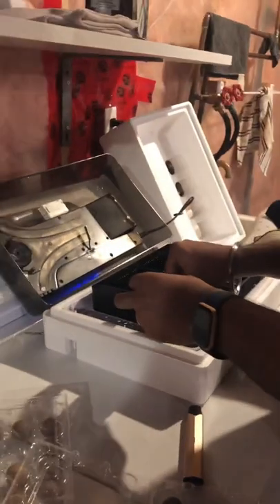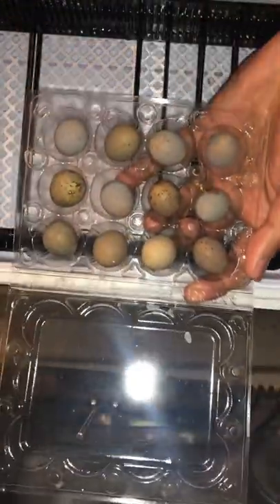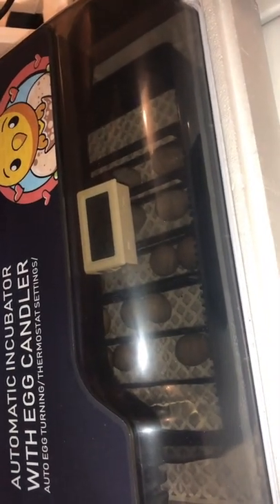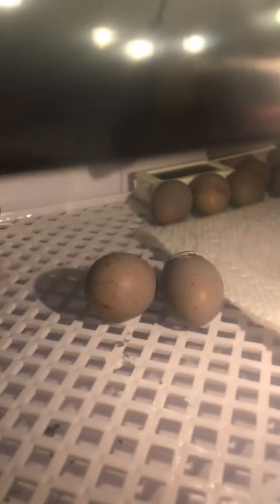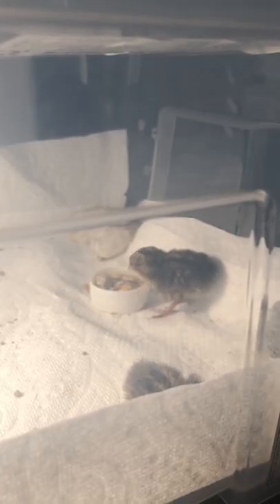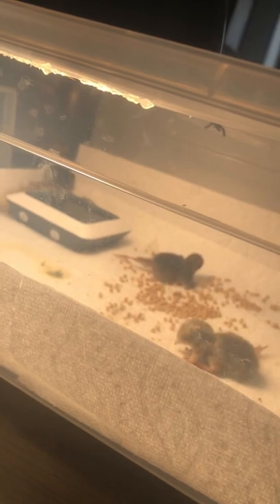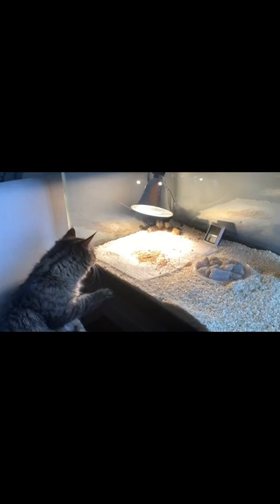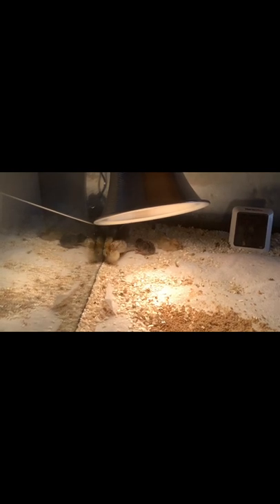Hatching Button Quails from start to finish in Toronto